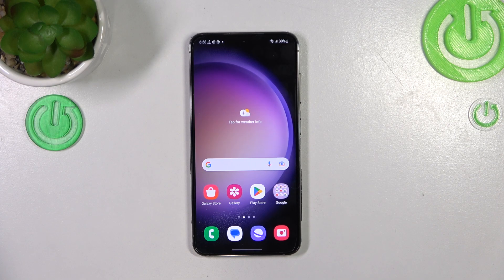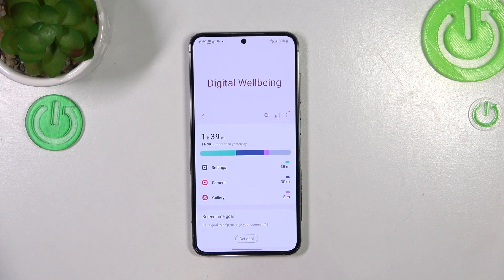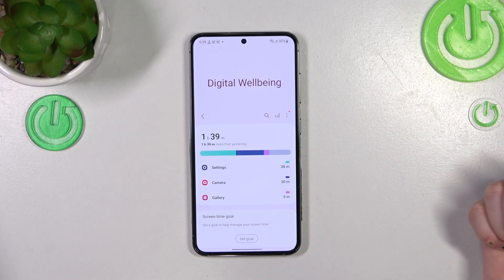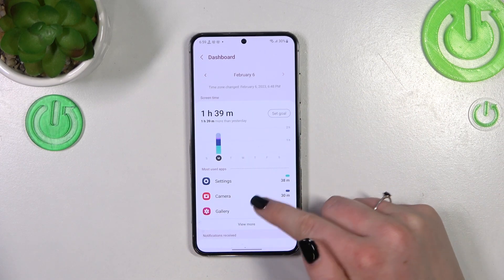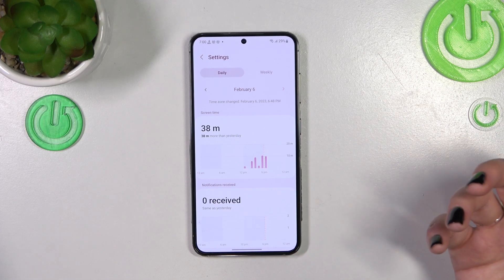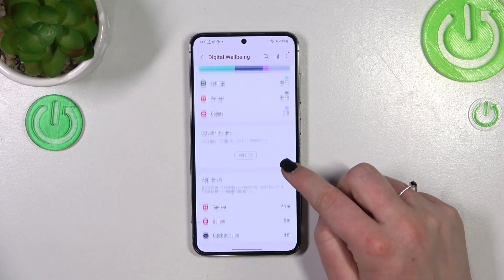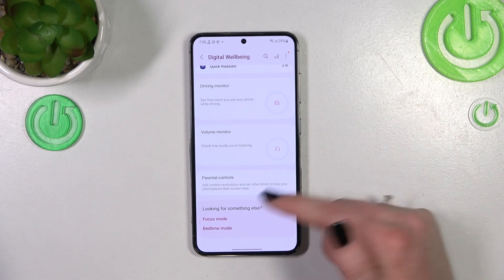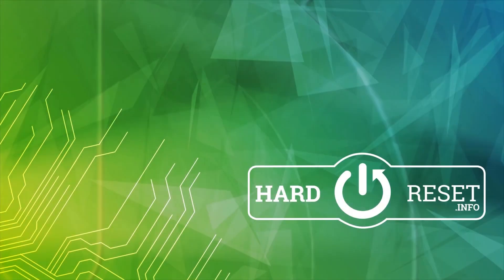How to Check Total Screen Time on SAMSUNG Galaxy S23 - Detect Onscreen Time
Want to detect onscreen time o your device? Nothing easier. We are happy to show you how to open Digital Wellbeing and reach the Dashboard. With this quick and easy tutorial, you can check total screen time, whenever you're curious. Enjoy!

How to See Total Screen Time on SAMSUNG Galaxy S23?
How to Check Total Screen Time on SAMSUNG Galaxy S23?
How to Detect Total Screen Time on SAMSUNG Galaxy S23?